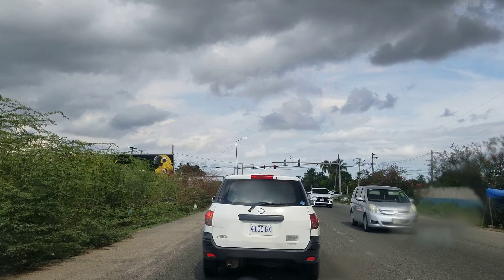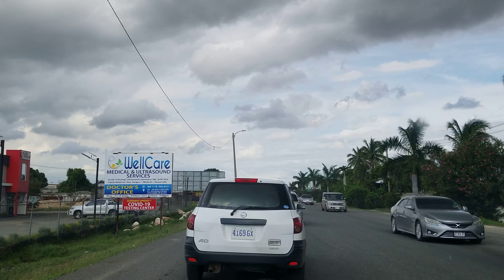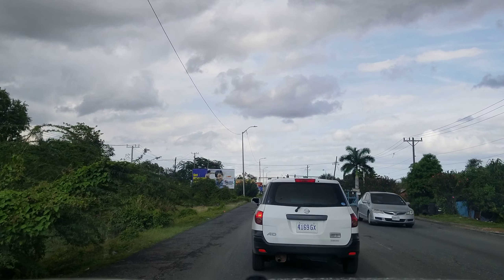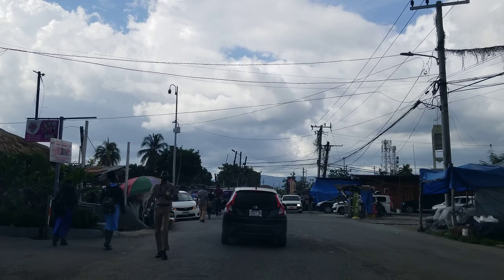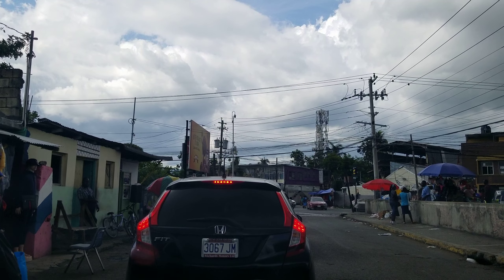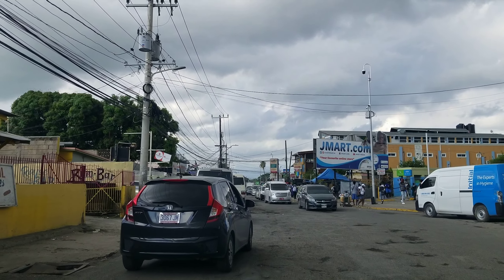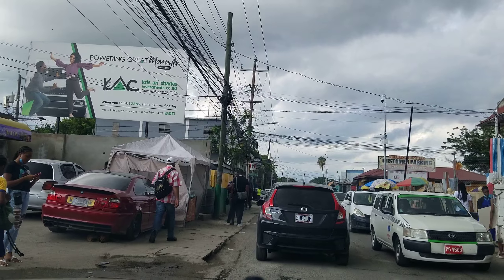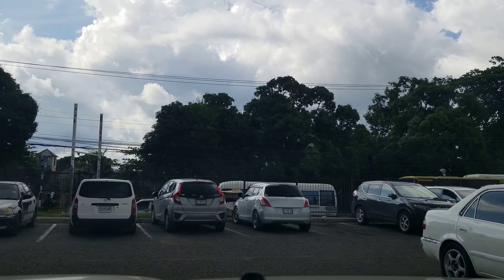Spanish Town | Jamaica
A narrated driving tour into Spanish Town In St Catherine Jamaica